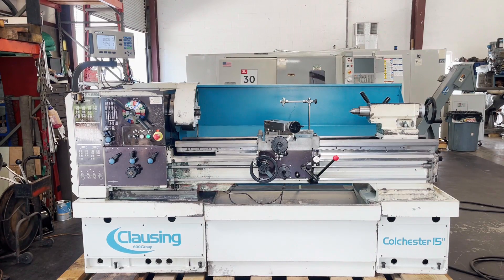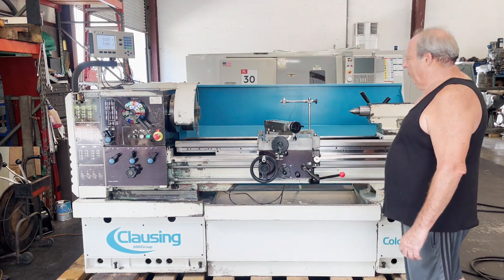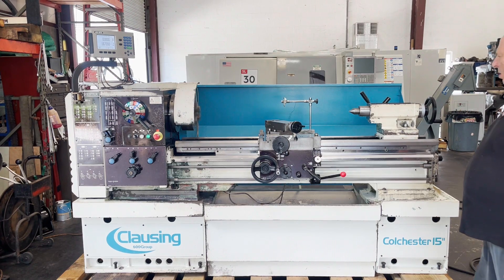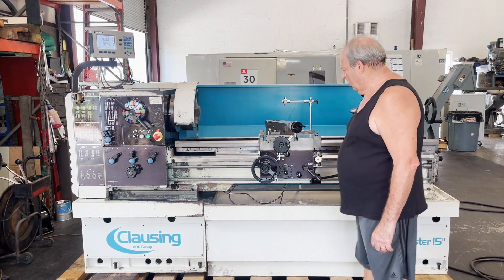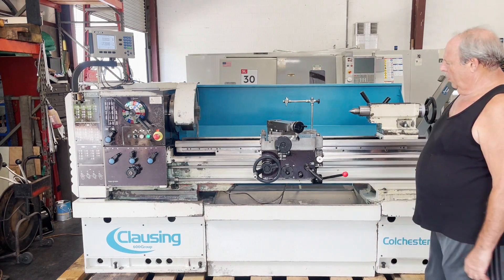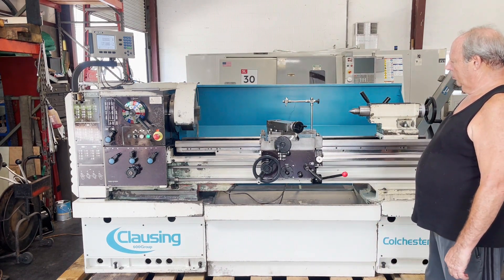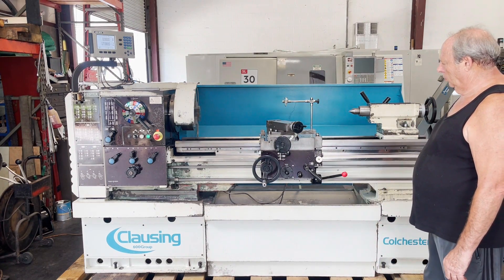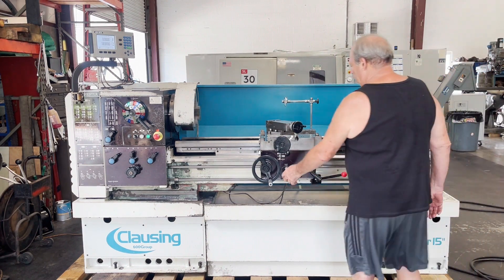CLAUSING COLCHESTER 15”/23” x 50” cc Removable Gap Lathe 2002’ GMT-3142